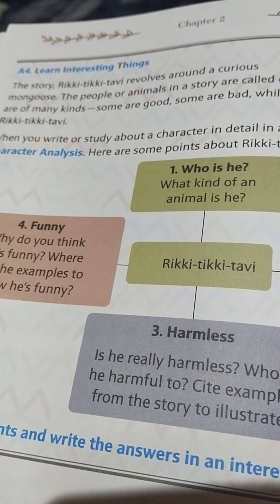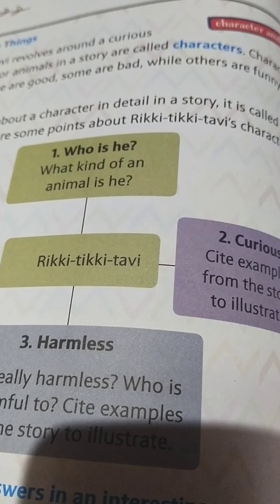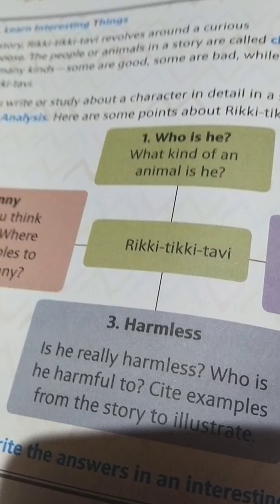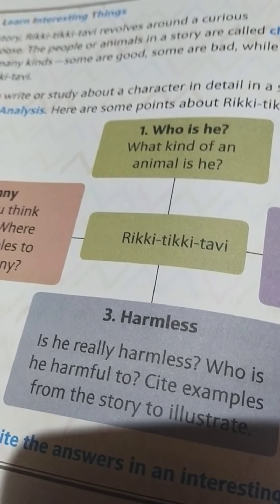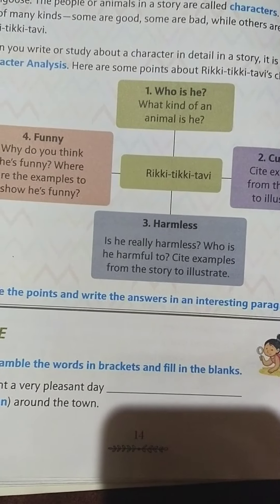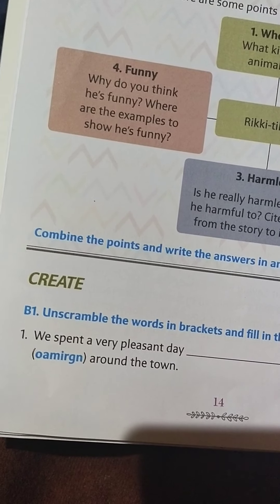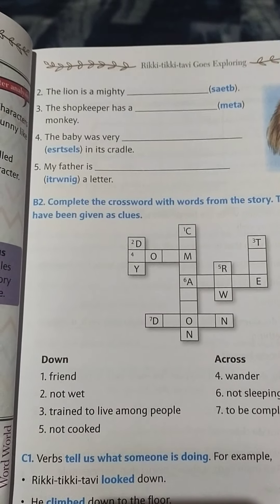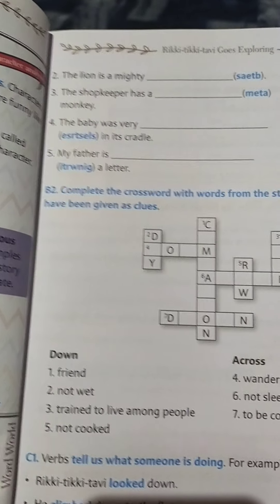Rikki tikki tavi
character analysis